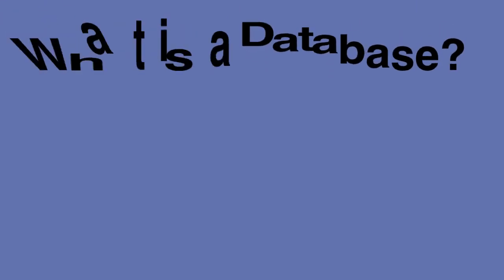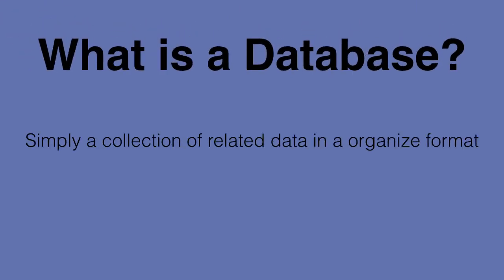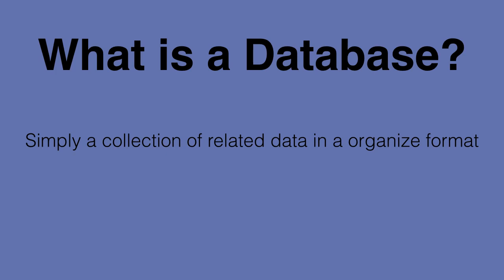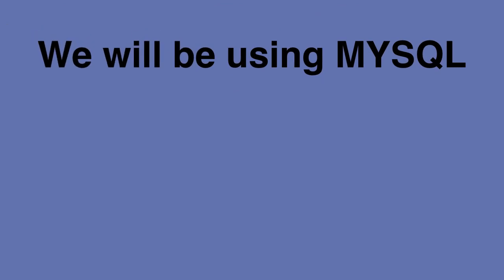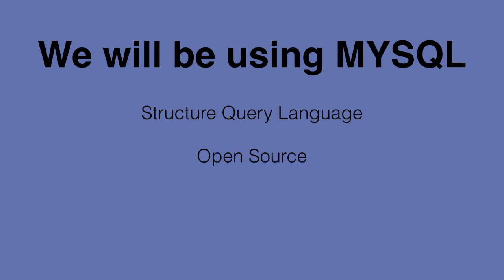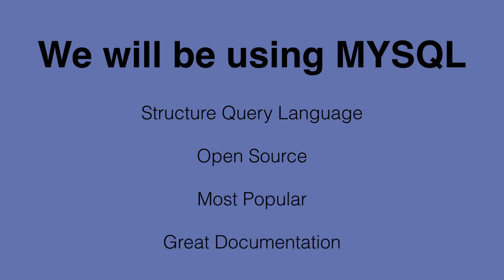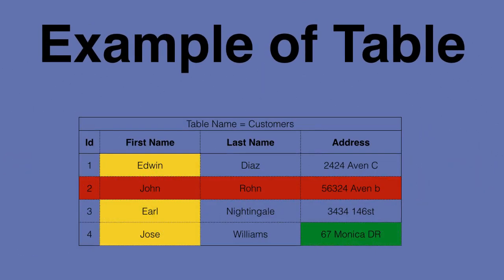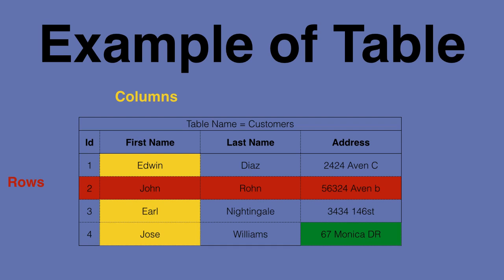036 Introduction to Databases PHP Full Course 2021